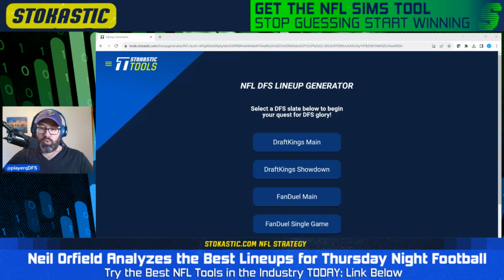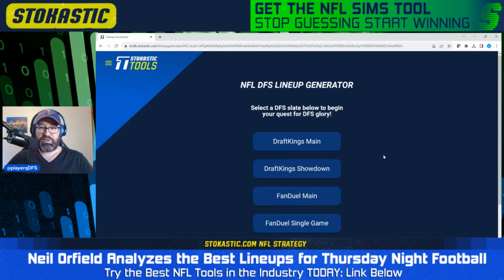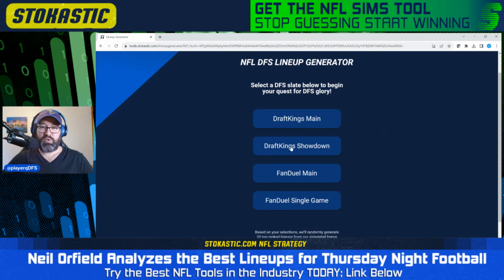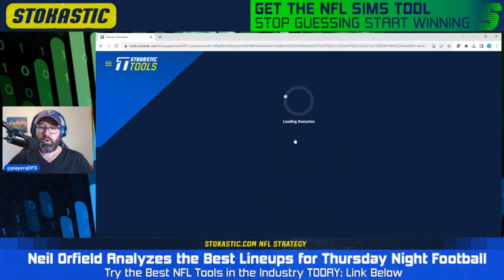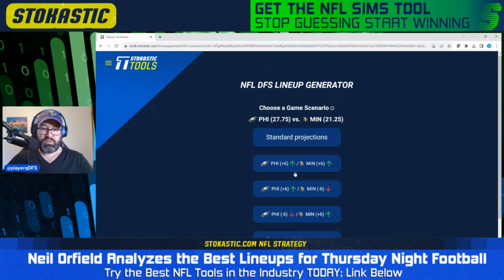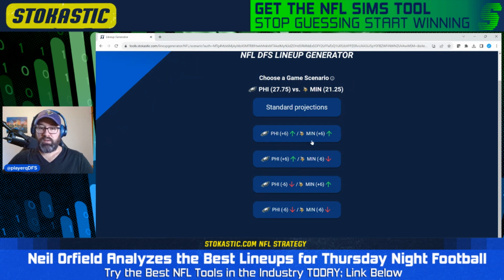NFL DFS Lineups TNF Week 2 Vikings-Eagles Picks | Stokastic NFL DFS Lineup Generator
Neil Orfield goes over how he is using the Stokastic NFL DFS lineup generator for the week 2 Thursday Night Football slate for Eagles-Vikings on DraftKings & FanDuel.